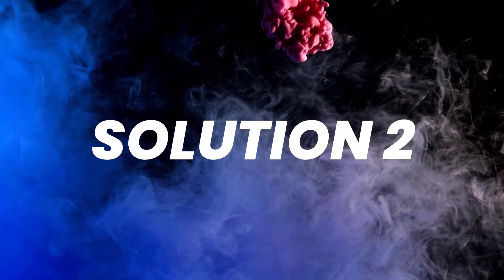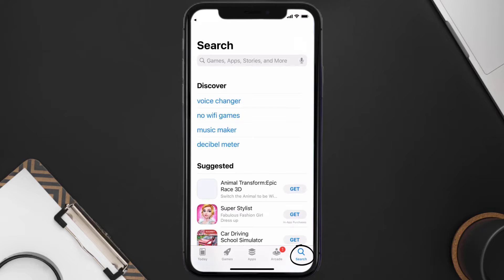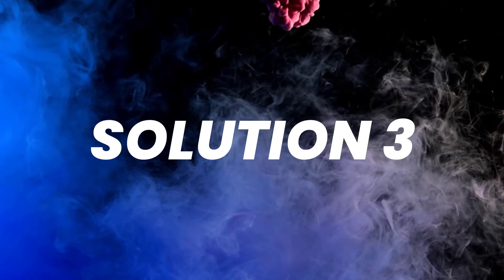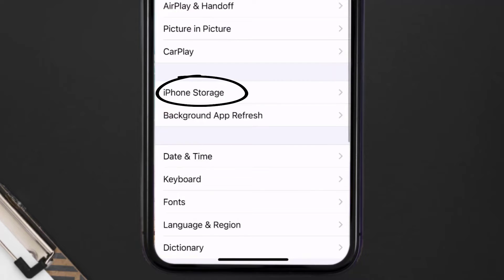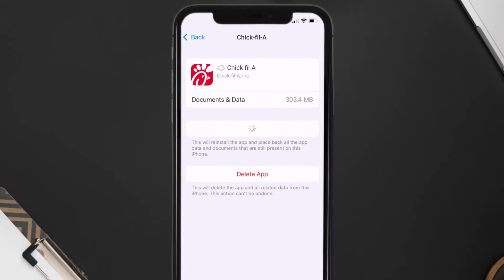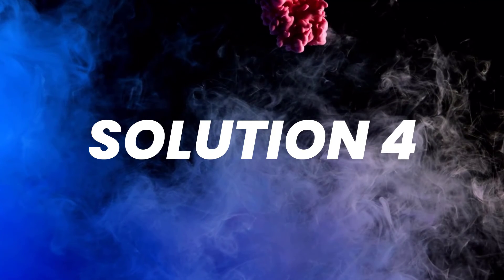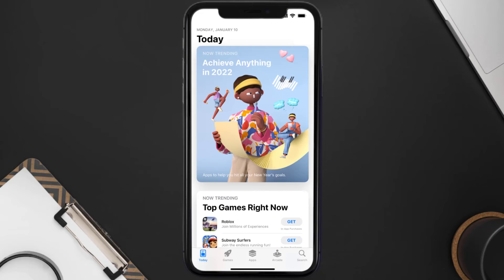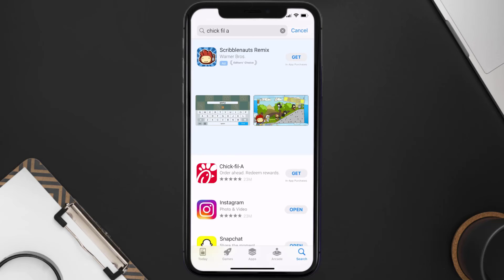Chick-Fil-A App Won't Let Me Log In: How to Fix Chick-Fil-A App Won't Let Me Log In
In this video, I'll show you How to Fix Chick-Fil-A App Won't Let Me Log In. This is the easiest and fastest way to Fix Chick-Fil-A App Won't Let Me Log In. Make sure you watch until the end of this video to find out How to Fix Chick-Fil-A App Won't Let Me Log In on Android and iPhone. These methods work on Android as well as iOS 11, iOS 12, iOS 13, iOS 15 and iOS 16. Hope you enjoy!

Video Parts:
00:00 Intro: How to Fix Chick-Fil-A App Won't Let Me Log In
00:08 1.Solution: Check Internet Connection for Chick-Fil-A App
00:38 2.Solution: Updating Chick-Fil-A Mobile App
00:59 3.Solution: Clearing Chick-Fil-A Mobile App Cache Files
01:27 4.Solution: Reinstalling Chick-Fil-A Mobile App
01:51 Outro: Ending

Topics Covered:
chick fil a app won't let me log in